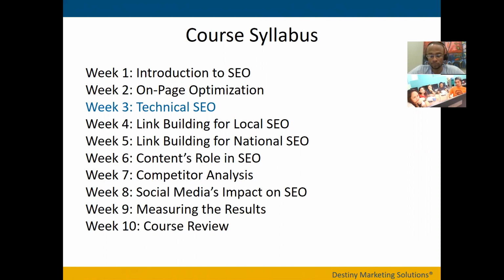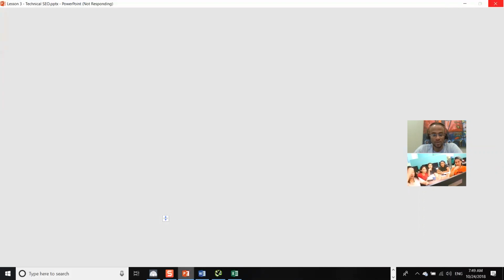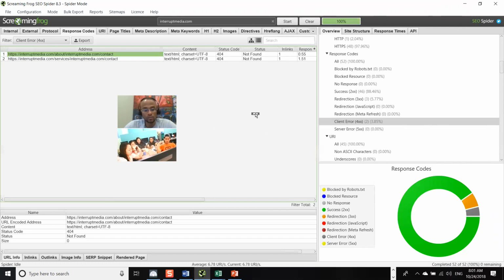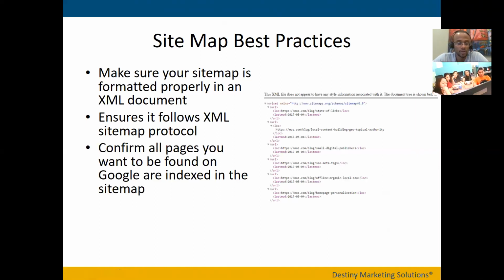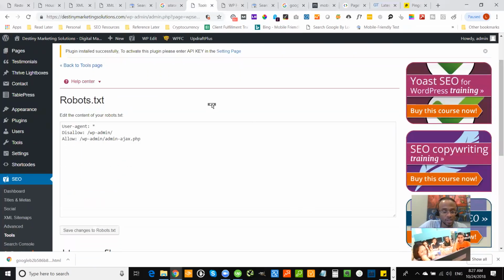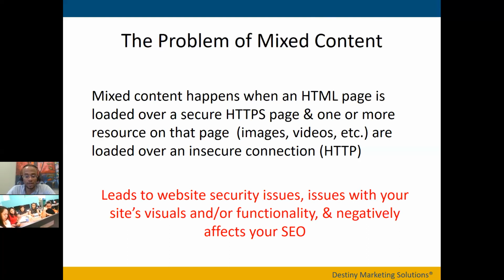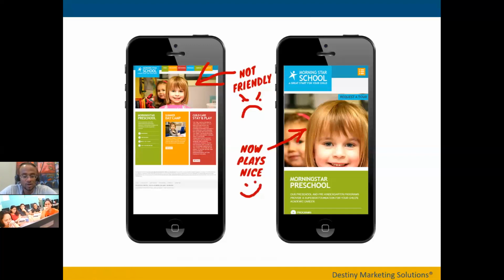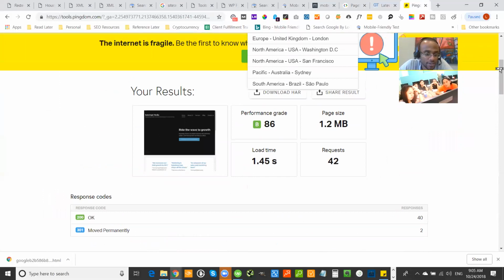How Does Technical SEO Work? A Guide for Beginners | Destiny Marketing Solutions